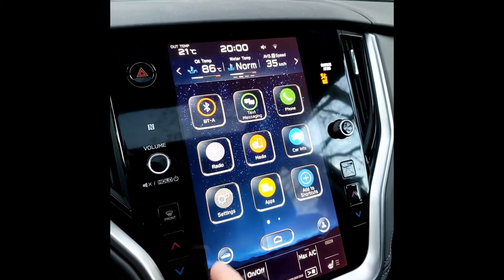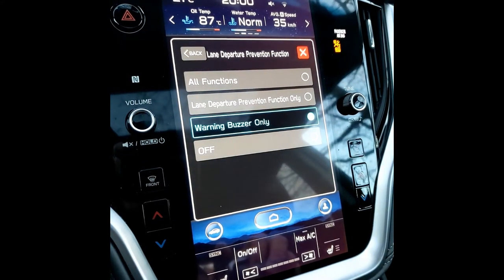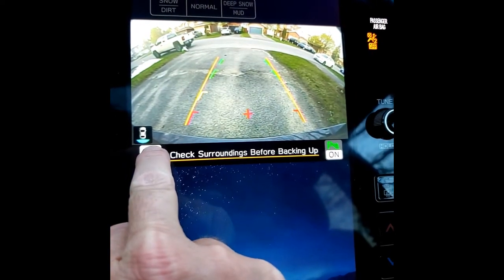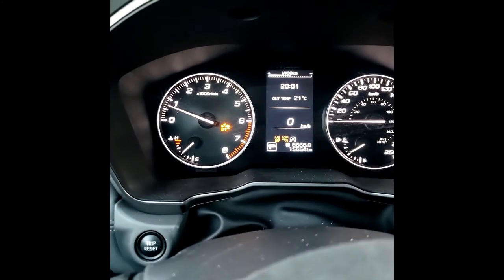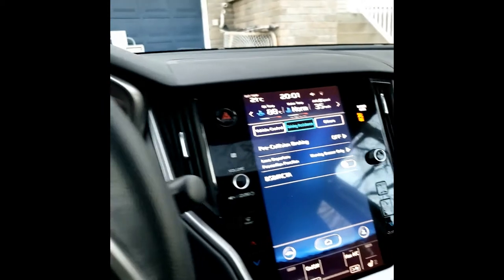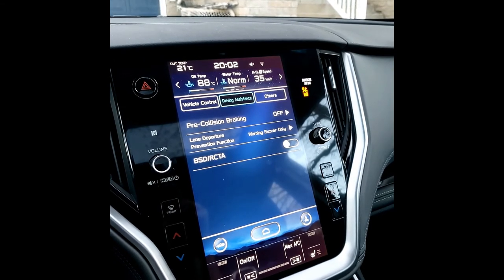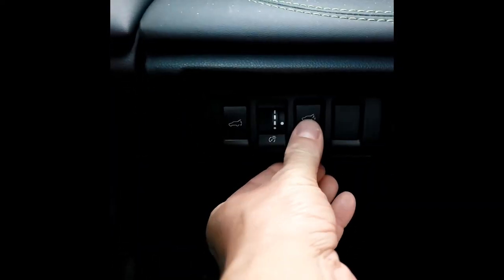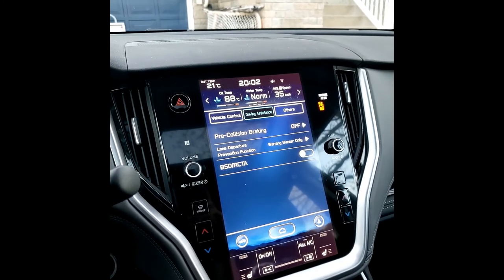Subaru EyeSight and vehicle features to disable with a canoe/kayak or trailer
When you have a canoe/kayak or trailer attached to your Subaru, there are a few features you want to disable (based on 2020 Subaru Outback Outdoor XT):
- Pre-Collision Braking
- Lane Departure Prevention
- BSD/RCTA (Blind Spot Detection/Rear Cross Traffic Alert)
- RAB (Reverse Automatic Braking)
- Reverse Object Detection
- Adaptive Cruise Control
- Hands-free Power Rear Gate (canoe/kayak only)

Many of the above features apply to any Subaru with EyeSight or features mentioned.

Disabling the above features will prevent unexpected behavior if the cameras are blocked, such as it mistaking the canoe straps for an object and braking. When towing a trailer you also want to disable these feature as the vehicle may not respond correctly with additional weight and/or dynamics of a trailer.